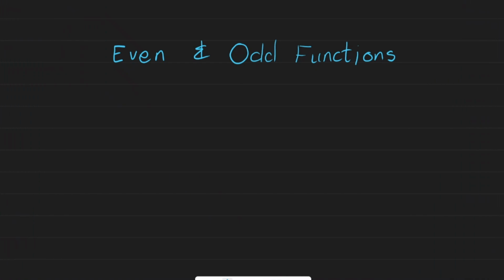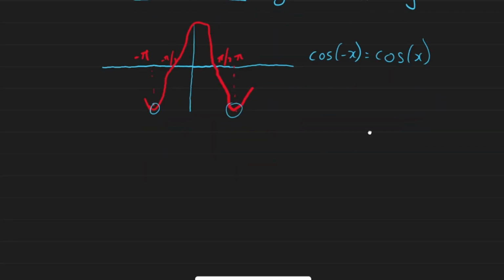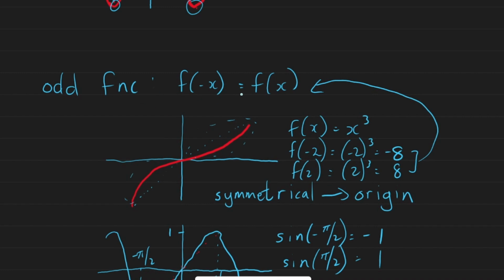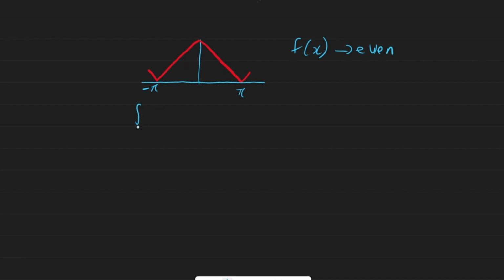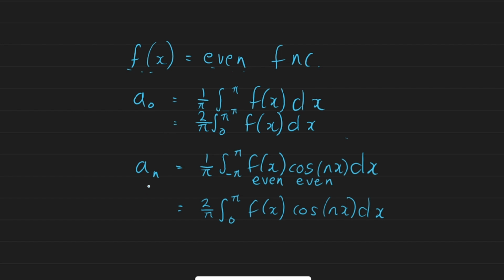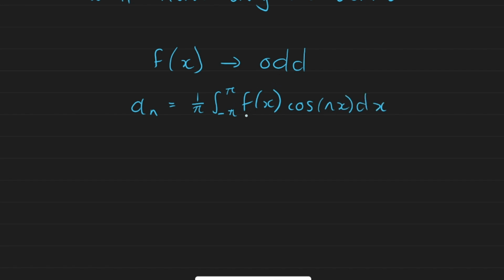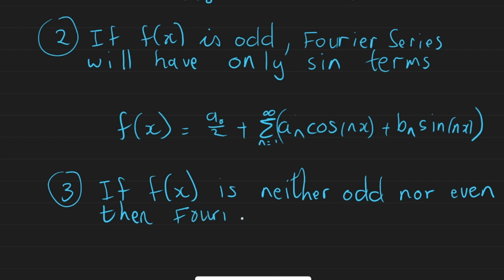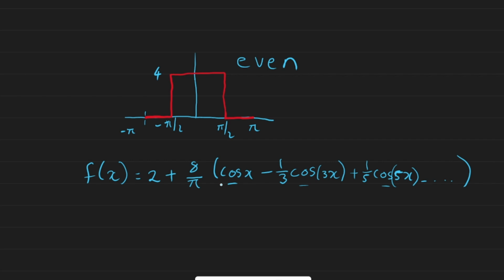7. Fourier Series - Even and Odd Functions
Understanding even and odd functions can significantly simplify the process of finding a Fourier series. In this video, I explain:

🔹 What are even and odd functions?
An even function satisfies 𝑓(𝑥)=𝑓(−𝑥), meaning it is symmetric about the y-axis. An odd function satisfies 𝑓(𝑥)=−𝑓(−𝑥), meaning it has rotational symmetry about the origin.

🔹 Why does this matter for Fourier series?
By identifying whether a function is even or odd, we can eliminate unnecessary calculations when determining its Fourier series:
✅ Even functions only have cosine terms (Fourier cosine series)
✅ Odd functions only have sine terms (Fourier sine series)
✅ Mixed functions require both sine and cosine terms

🔹 What You’ll Learn in This Video:
✅ How to quickly determine if a function is even or odd
✅ How this classification simplifies finding the Fourier coefficients
✅ Practical examples demonstrating these simplifications

By the end of this video, you’ll be able to cut down the work required when determining a Fourier series by leveraging function symmetry!